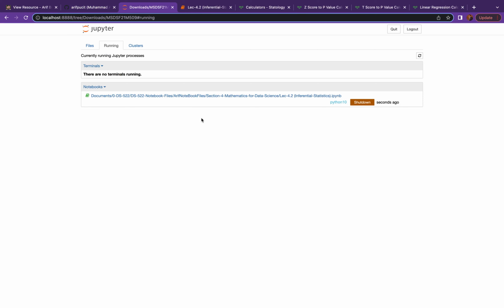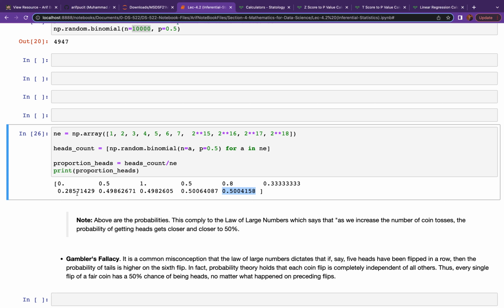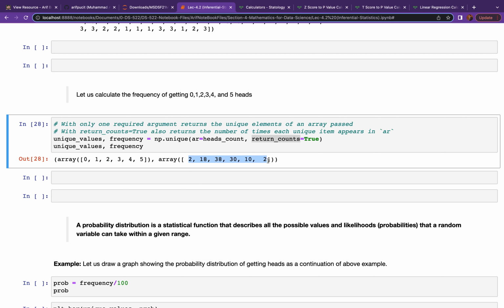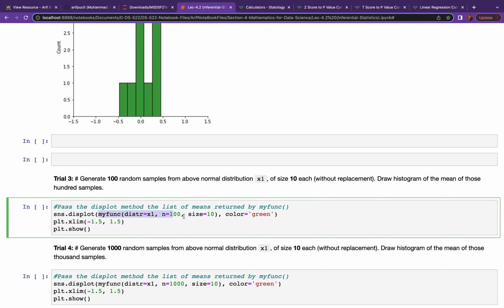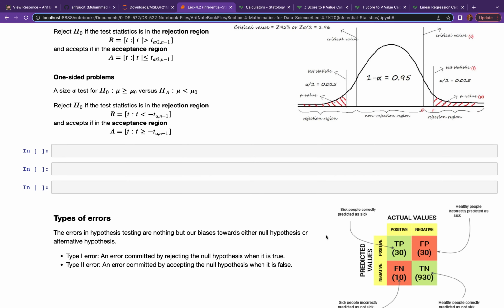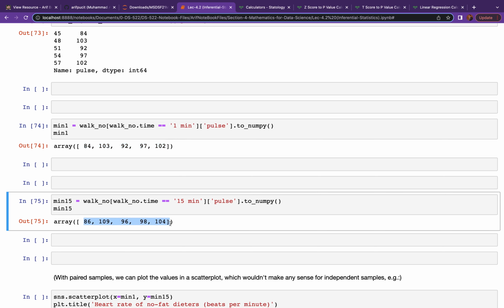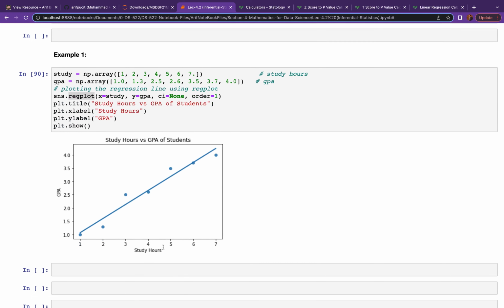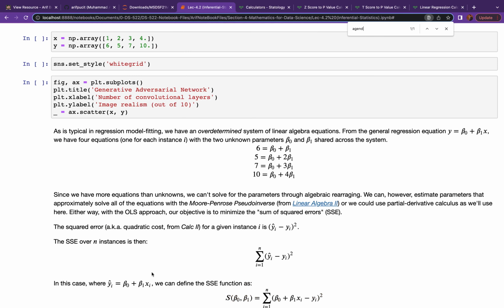Lec-4.2 Inferential Statistics (Arif Butt @ Data Science)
0:00  Introduction
03:18   Learning Agenda
04:09   Section 1: (Overview of Probability for Machine Learning)
04:31   Overview of Probability
06:33   Joint Probability
09:02   Combinatorics
10:35   Practical Implementation in Python
14:00   The Law of Large Numbers
18:37   Conditional Probability
20:52   Bayes’ Theorem
25:08    Applications of Bayes' Theorem
25:31    Naive Bayes' Classifier
32:46    How Probability Relates with Statistics
37:18    Probability Distributions for Discrete Random Variables
38:25    Probability Distributions for Continuous Random Variables
40:45     Normal Distribution
43:31     Standard Normal or Z-Distribution
45:24   Practical Implementation of Distributions in Python
49:10    Z-Score vs P-Value
51:15    Central Limit Theorem
56:28    Section 2: (Hypothesis Testing)
58:55    How to formulate a Hypothesis?
01:05:30    Types of Hypothesis Tests.
01:07:50    Related Terminologies (Rejection region, significance level,  test scores, p-value, and error types)
01:12:10    Student's Single Sample T-Test
01:17:12    Student's Two Independent Samples T-Test
01:20:45    Student's Two Paired Samples T-Test
01:32:19    Section 3: (Regression Analysis)
01:33:05    Variance and Standard Deviation
01:34:21    Covariance and Covariance Matrix
01:37:35    Correlation and Correlation Matrix
01:40:57    Regression Analysis
01:48:55    Linear Regression
01:50:22    Fitting a Line (Gradient Descent)
01:58:25    Fitting a Line (Linear Least Squares)